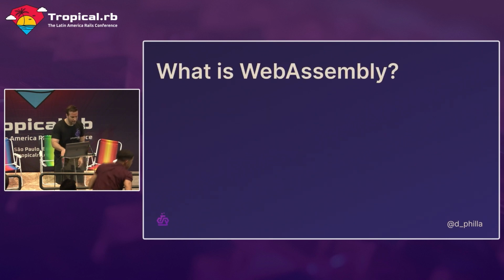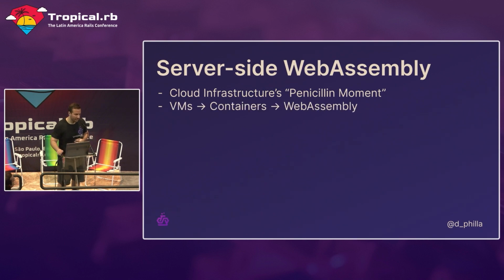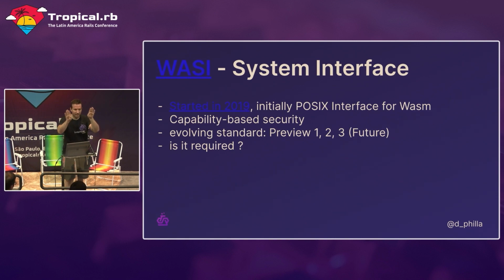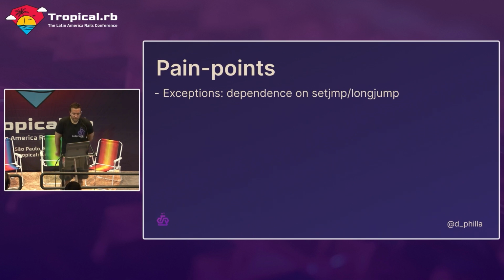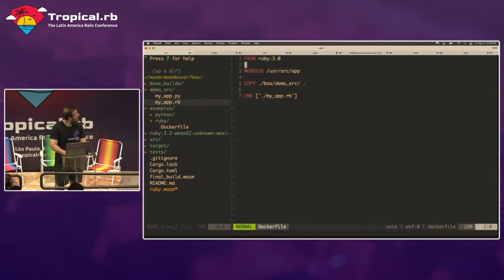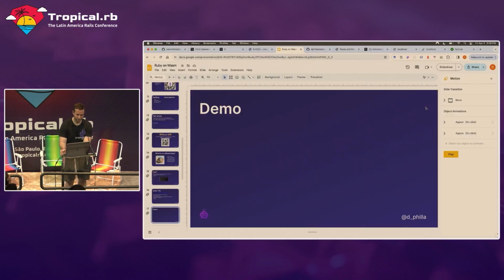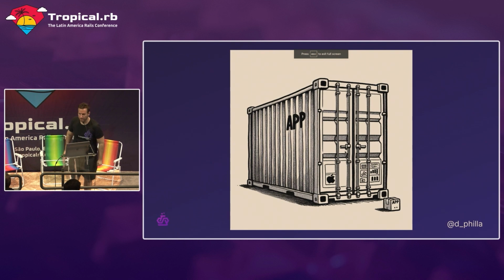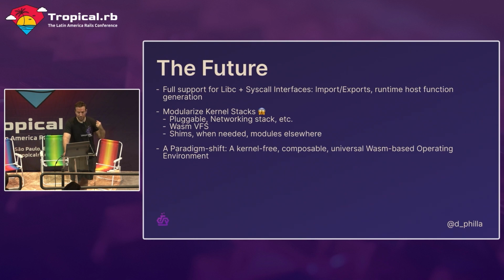Dan Phillips | Deploy Your Next Rails App with WebAssembly (Wasm): Smaller, Safer, Faster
This talk focuses on the unique advantages of using WebAssembly (Wasm) for deploying Ruby on Rails applications (yes, on the server). Wasm offers a groundbreaking approach that enables smaller, faster, and more secure server deployments, compared with existing strategies using VMs or Containers